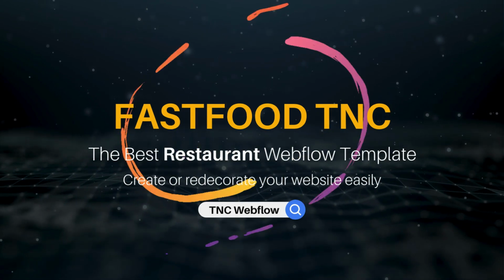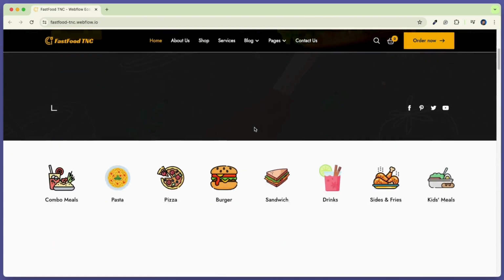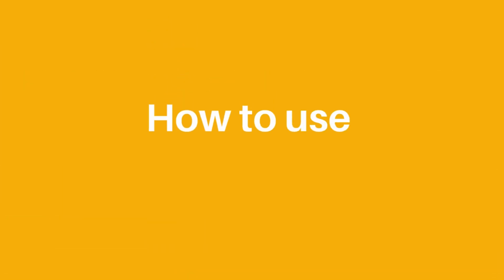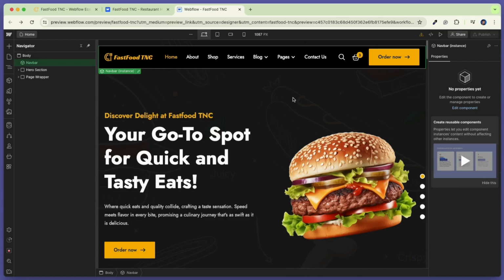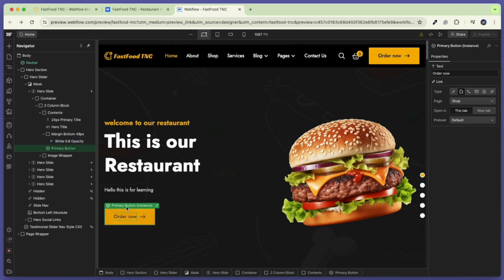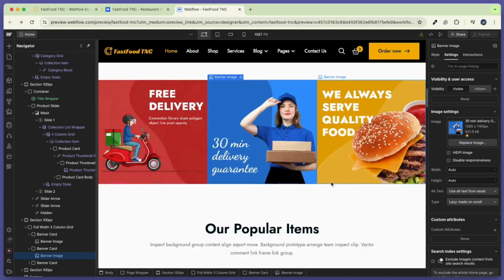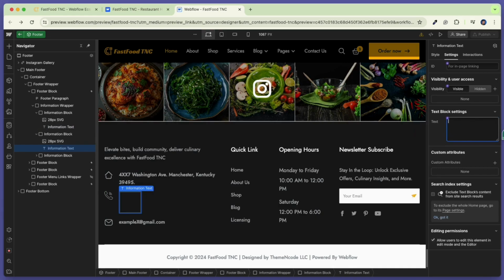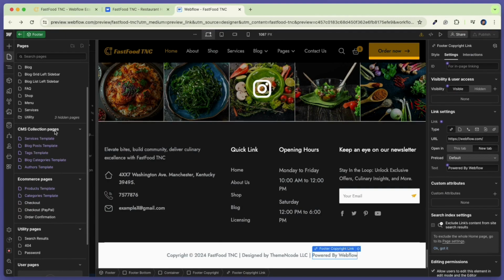Build a Restaurant Website with Online Ordering in Webflow | FastFood TNC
FastFood TNC is a restaurant website template for Webflow, built on Webflow Ecommerce so customers can browse your menu, add dishes to a cart and pay without leaving your site.

It suits restaurants, takeaways, coffee shops and food trucks.

What you get:
- 22 pages built on Webflow Ecommerce plus CMS
- Multi page layout
- Available for Webflow, Figma and HTML
- Fully responsive on desktop, tablet and mobile

Chapters:
0:00 Intro
0:09 FastFood TNC Webflow template
0:19 How to get this template
0:42 Template walkthrough
1:45 How to use FastFood TNC
5:40 Wrap up